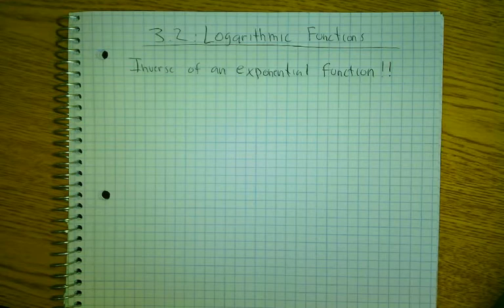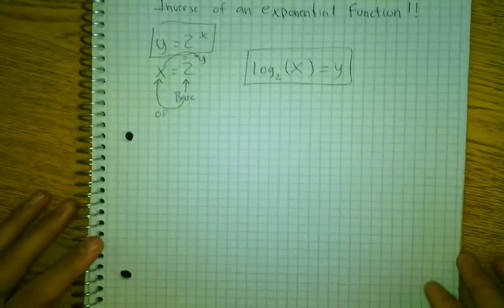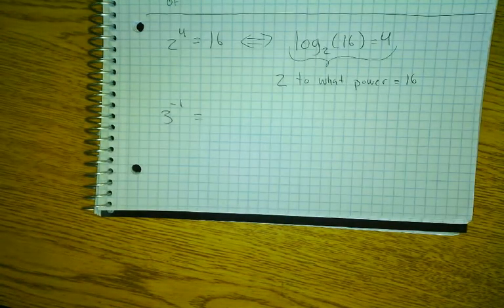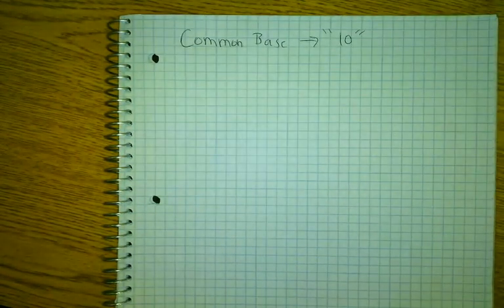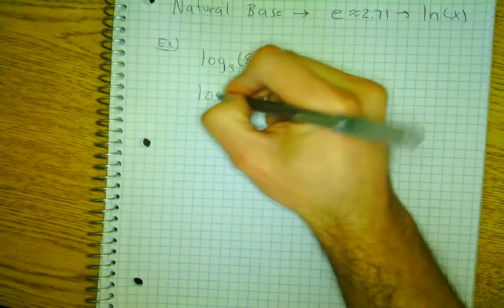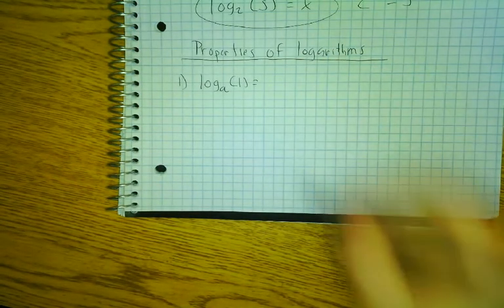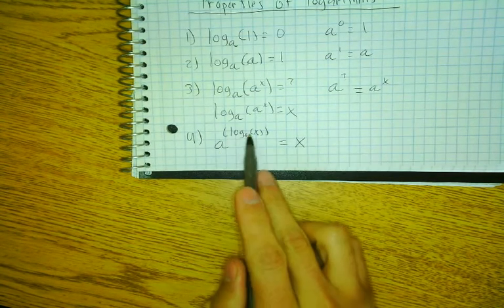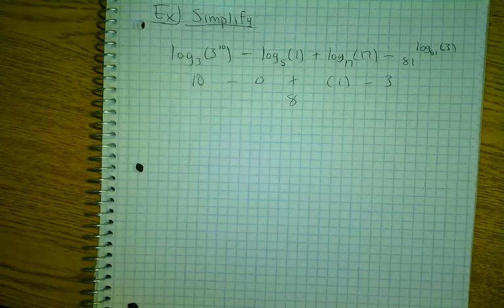Intro to Logarithms